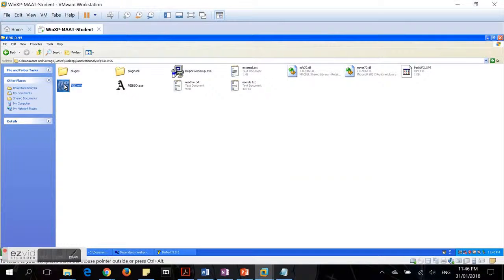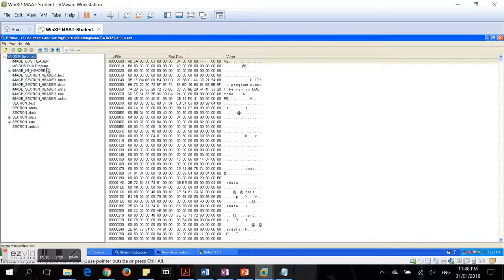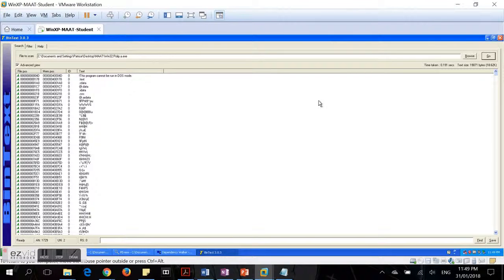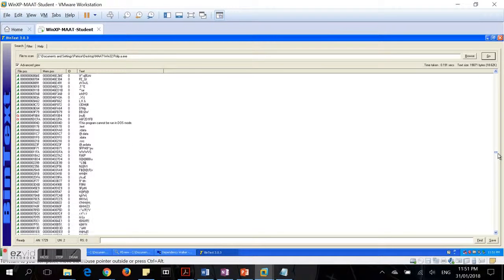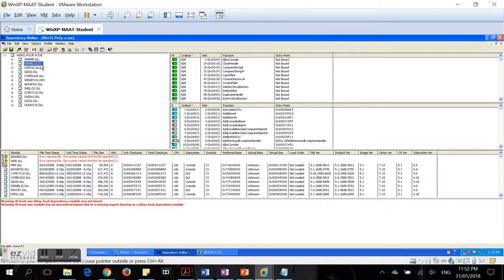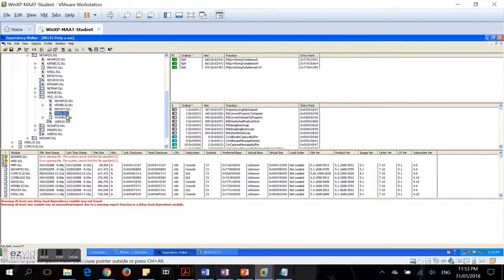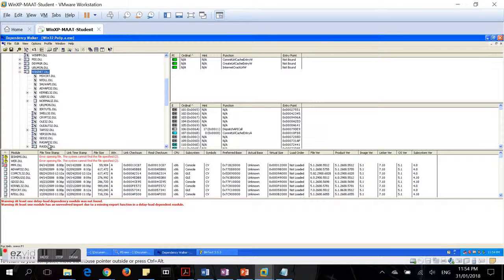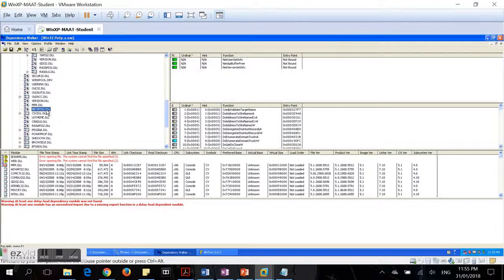MAAT 2018 - Basic Static Analysis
This video will describe the use of Bintext, Dependency Walker, PEiD and PEViewer to perform basic static analysis